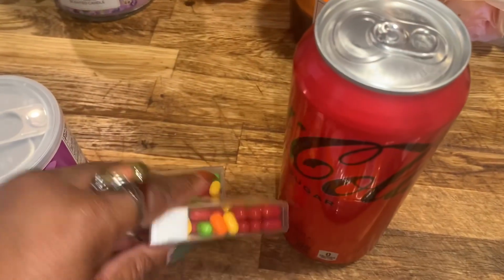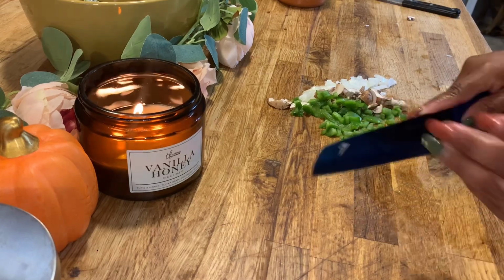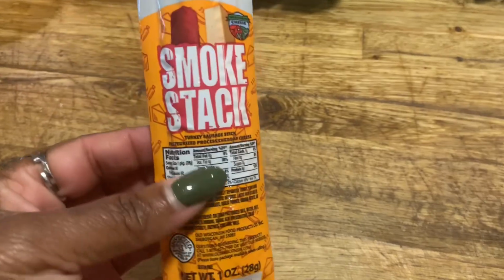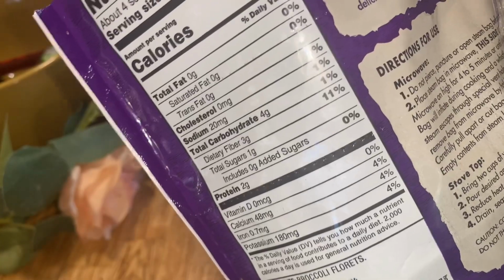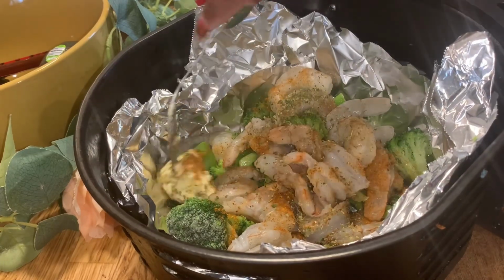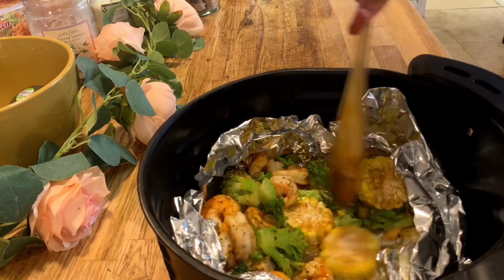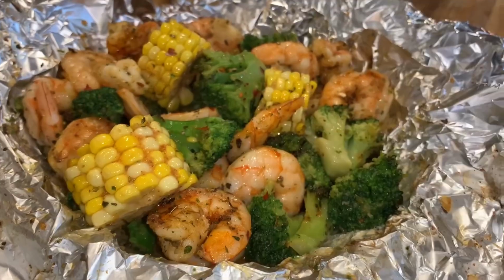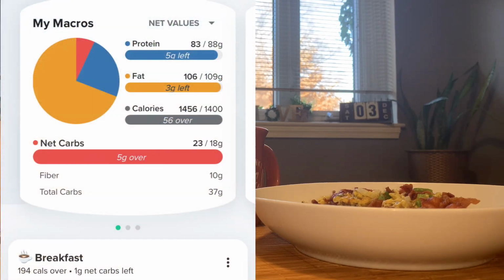What I eat in a day | Keto and Low Carb #174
The goal is to have tunnel vision with my goals being consistent in demonstrating mind over matter. I try and keep my meals cost efficient, simple, yet still DELICIOUS ! I opted for quick and easy. Some of you may know from my previous videos and earlier acknowledgment I live a Keto and low carb life style. I have lost 53lbs by eating this way and I feel absolutely amazing!

I am not an expert. I am not a Doctor or Nutritionist. I am only sharing my experiences and recipes. I will be the first to admit I am still a work in progress. My relationship with food has changed tremendously. But there is more work to be done. 💪🏾

Thank you guys for joining me sharing this space and motivating me. Please keep sharing your tips with me!
If you enjoyed this video here is another one for you

Have you set your goals for December yet?

BTW, I pray something unexpectedly wonderful happens to you today 🧡🧡🧡